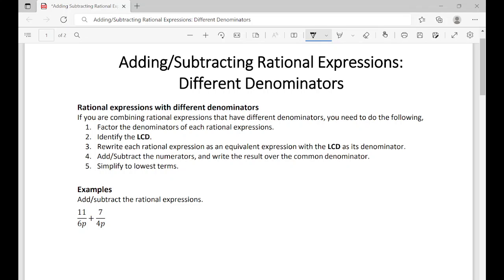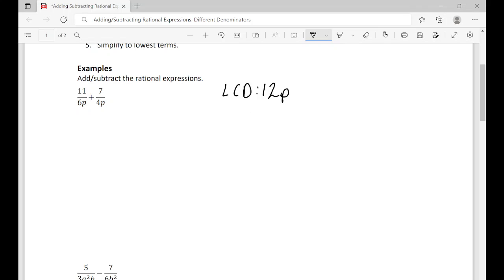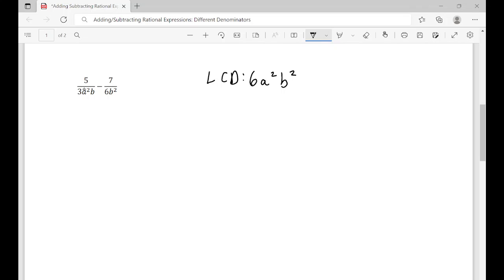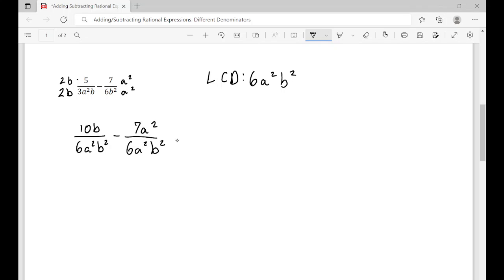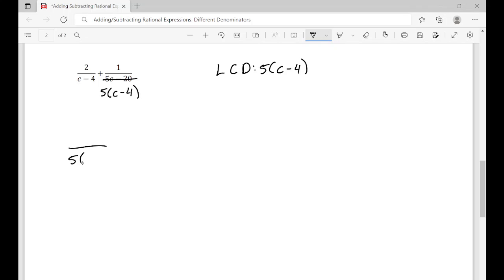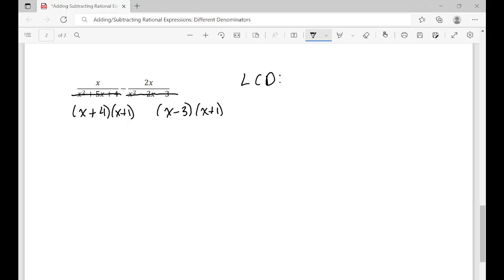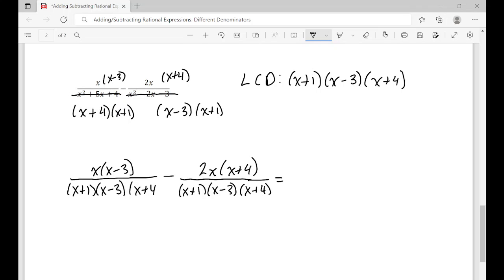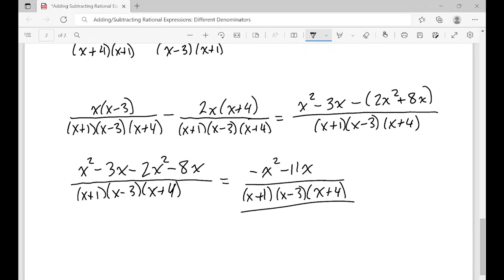Adding Subtracting Rational Expressions Different Denominators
Examples showing how to add and subtract rational expressions with different denominators.